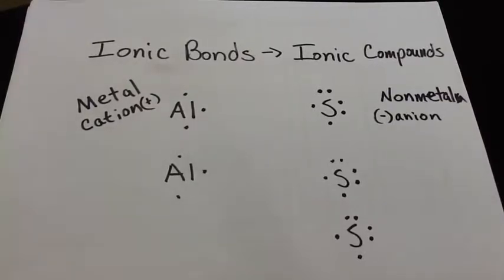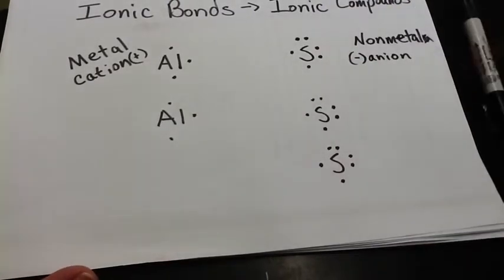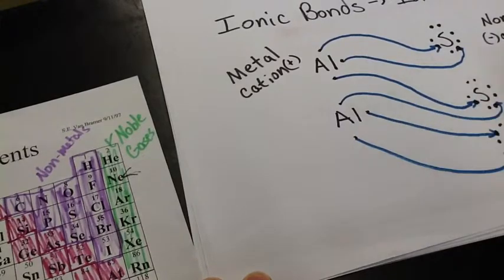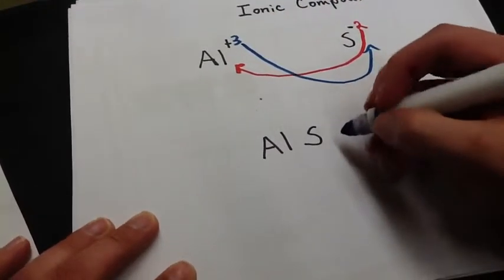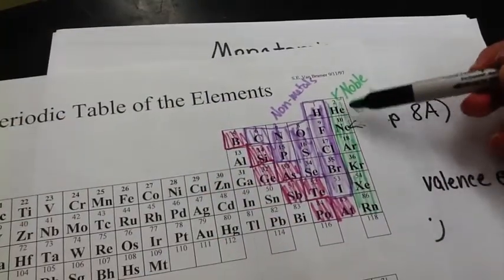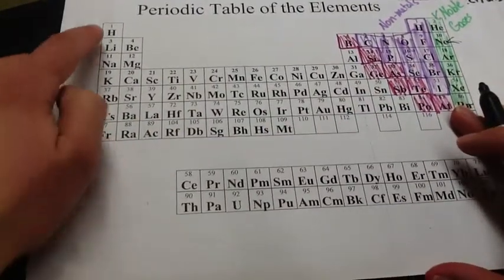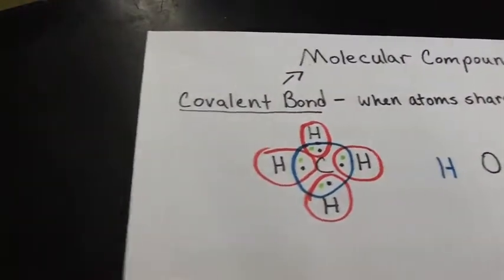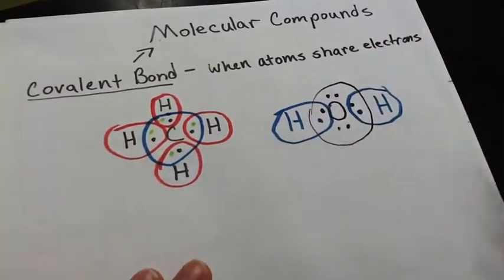Molecular Compounds Part 1 With Mr.K Chem I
Section 8.1 introduction to covalent bonds and molecular compounds